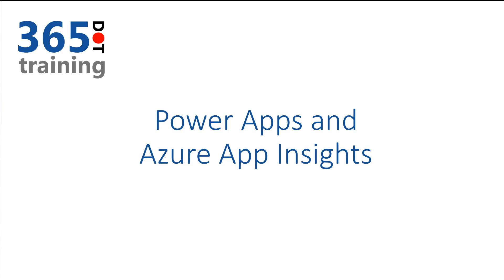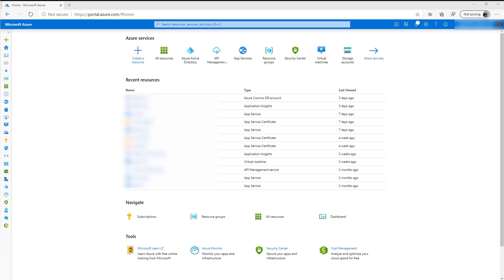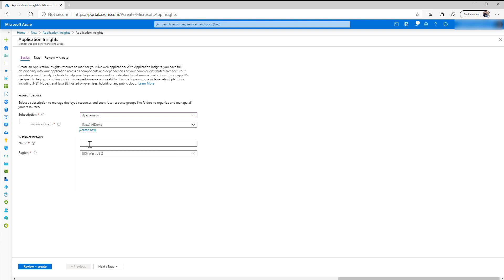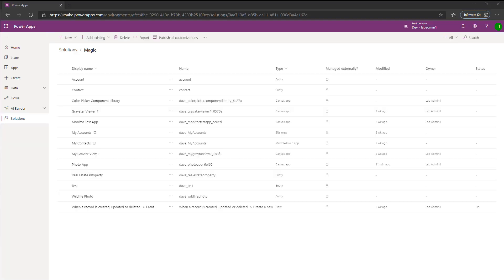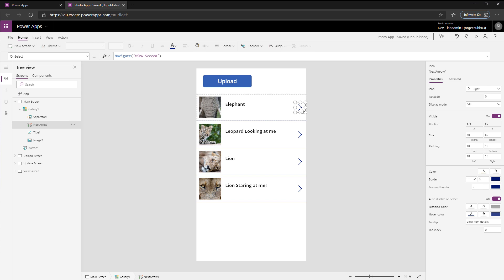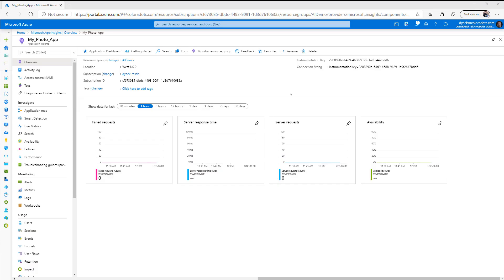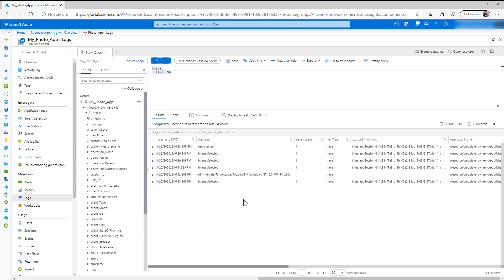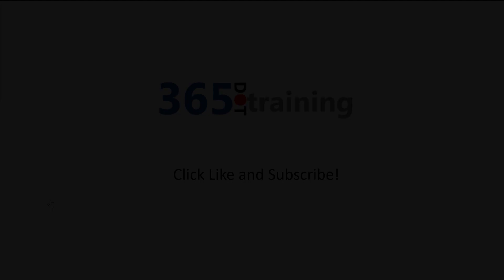Learn how to enable your Power App with Azure App Insights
In this video David Yack walks you through how to enable your Power App with Azure App Insights